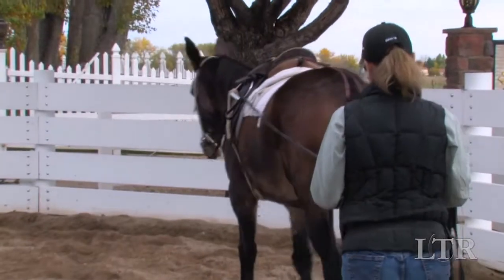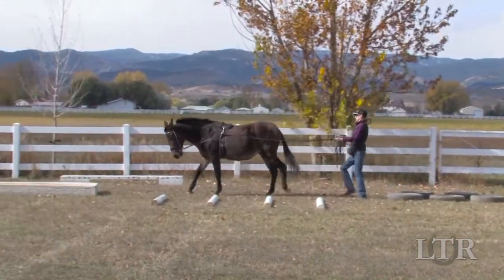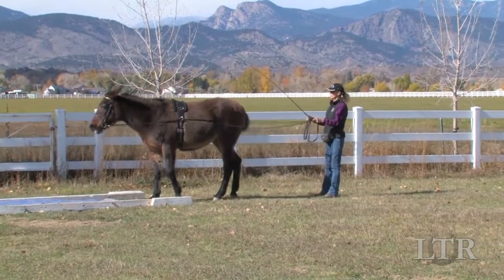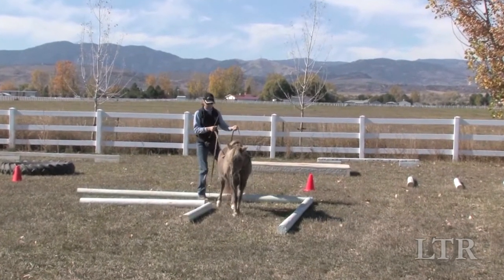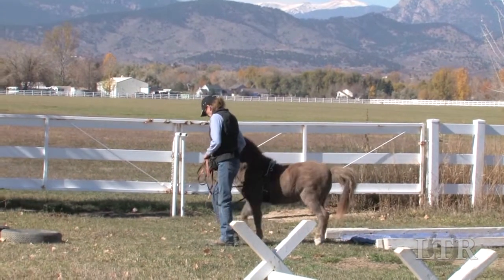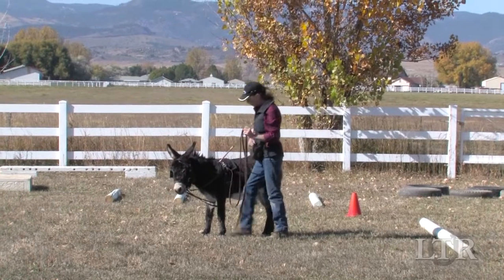LTR Training Tip #64: When Ground Driving Lateral Obstacles Aren't Working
Ground driving helps your equine to understand the rein cues coming from the drive lines. When working through lateral obstacles, your equine may be unsure or fearful. Be sure to work patiently on your verbal commands and take obstacles slowly, while being willing to gently help him through. And don't forget the reward for good behavior.